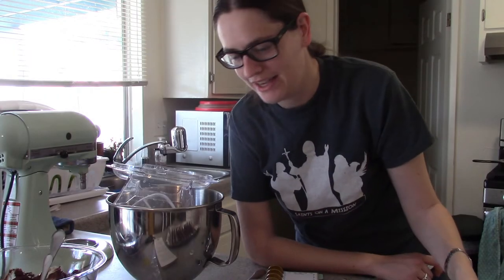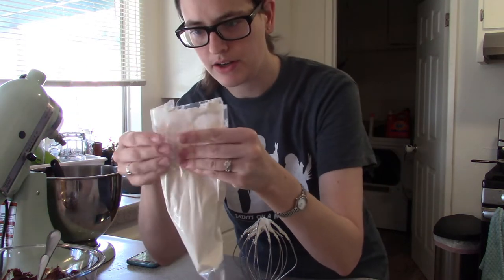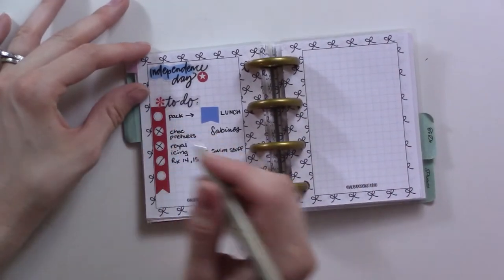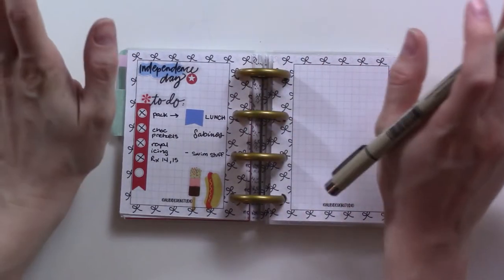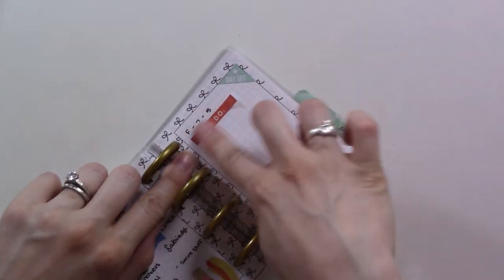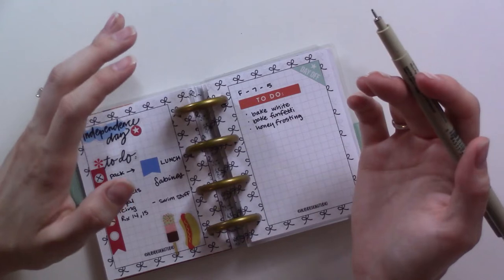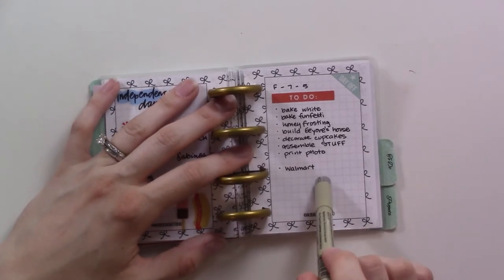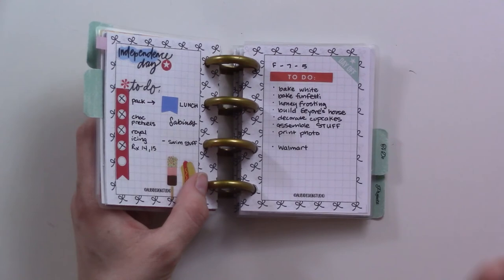Happy Independance Day | One Book July Day 4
It was a good day. Sorry about the fireworks in the background. Couldn't be helped.